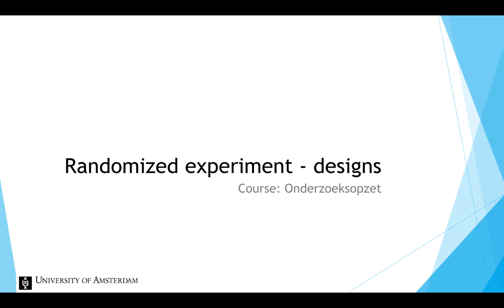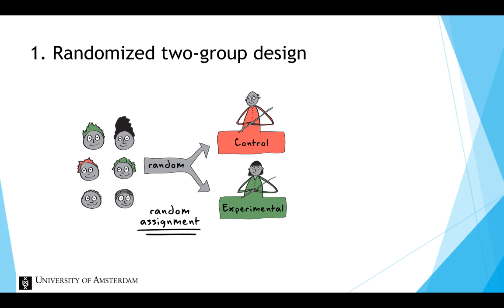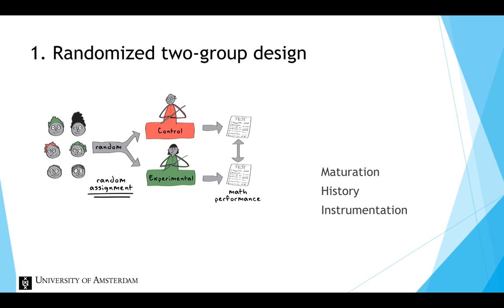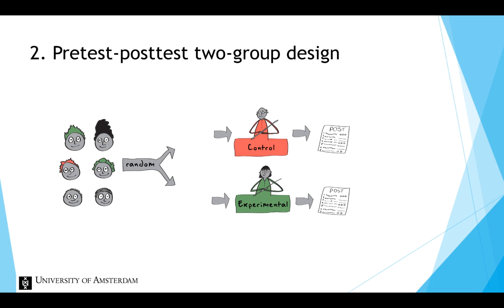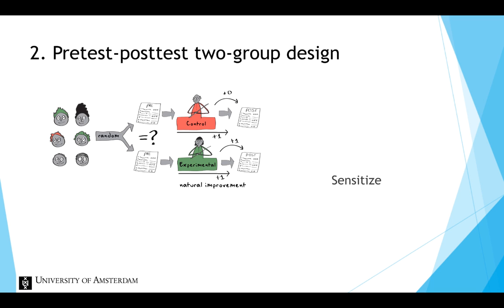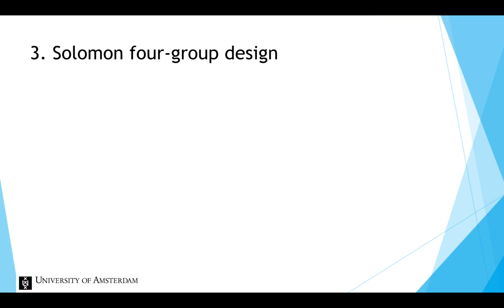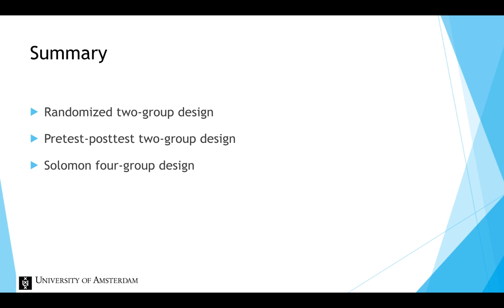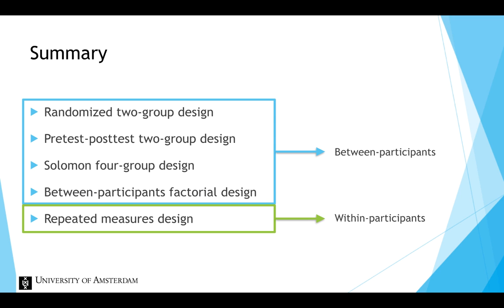Randomized Experiments - Designs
In this video several randomized experimental designs are discussed.

Illustrations in this video originate from other instruction videos produced by Annemarie Zand Scholten.